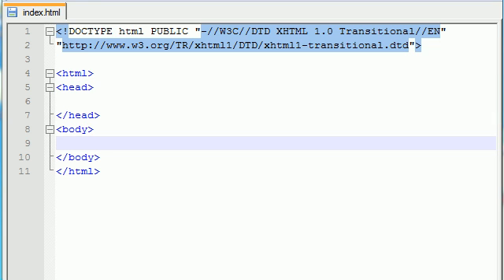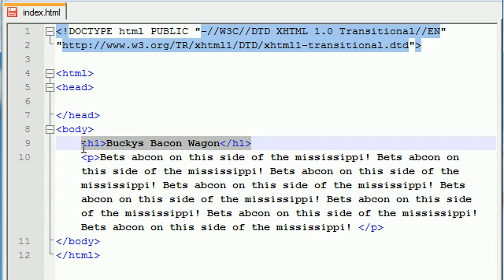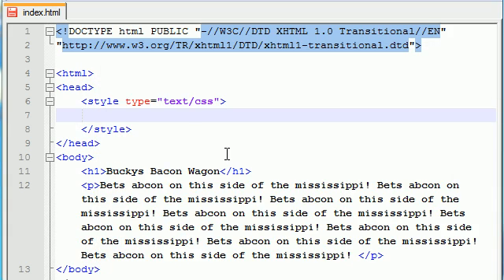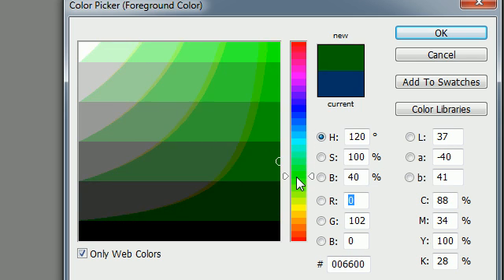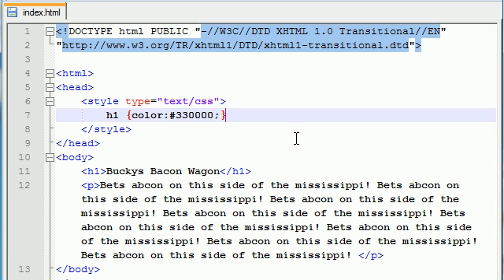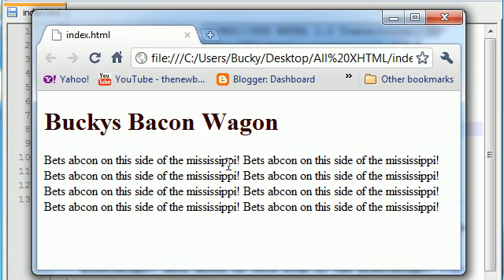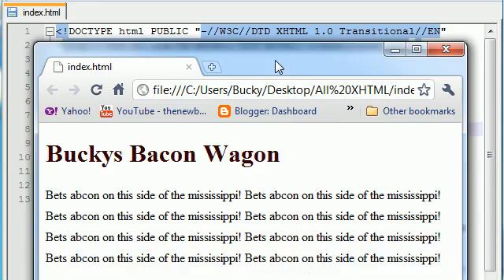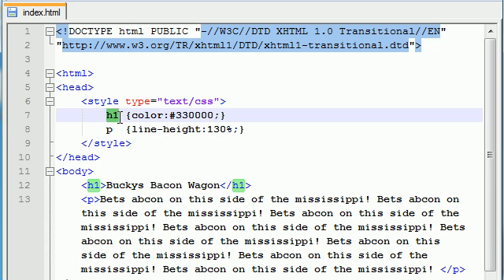XHTML and CSS Tutorial - 17 - RGB Color and Line Spacing